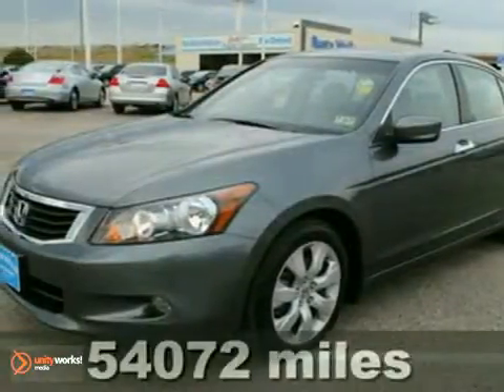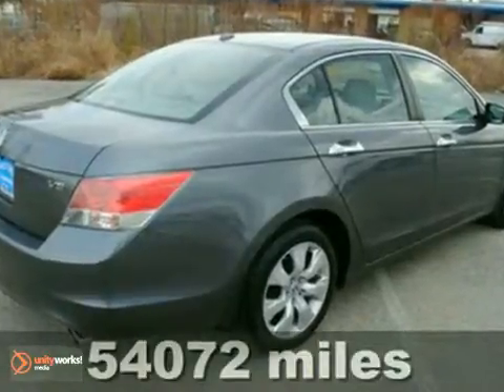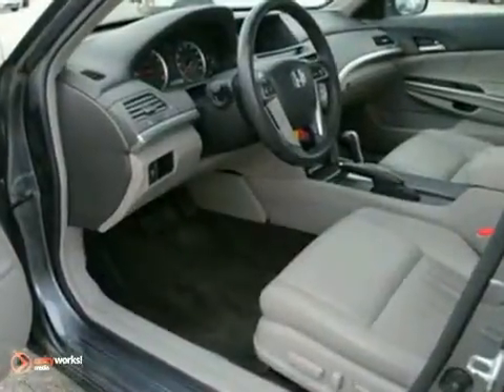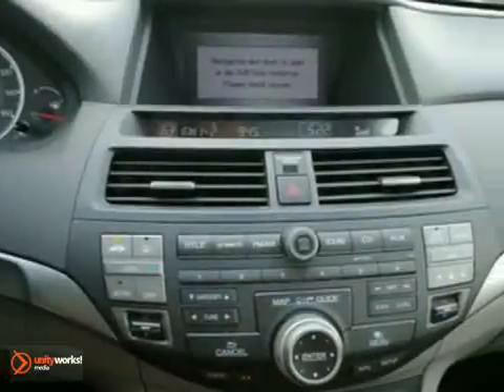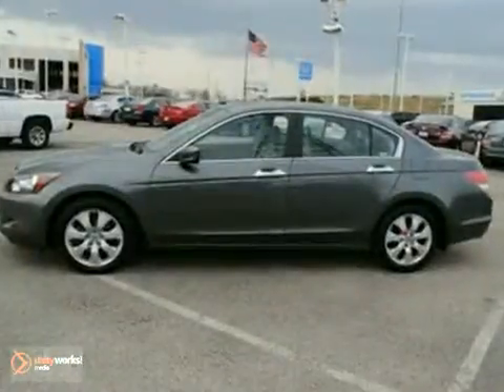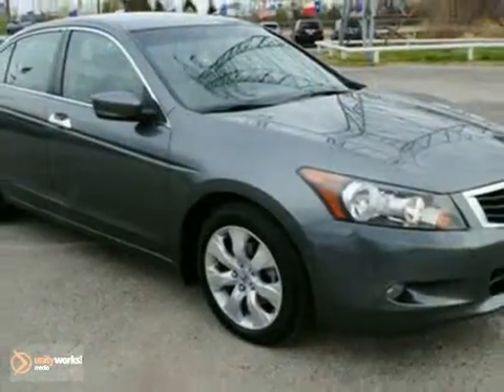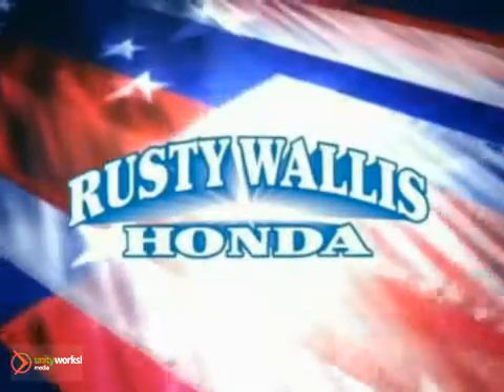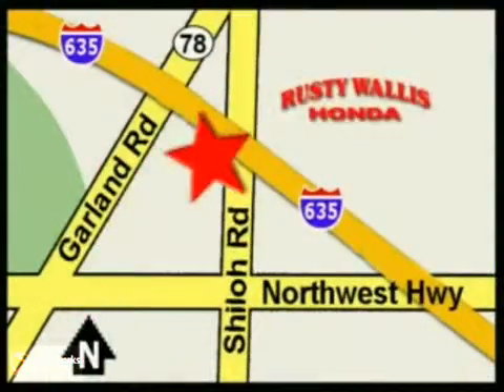2008 Honda Accord L1969 in Dallas Fort Worth, TX video SOLD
SOLD - If you are looking for real value on a great used car, Rusty Wallis Honda invites you to come in and test drive this 2008 Honda Accord, stock# L1969. We are conveniently located near Dallas Fort Worth, TX and known for our great selection, reliability and quality. Come take a look at this 2008 Honda Accord today.

12277 Shiloh Road
Dallas Fort Worth TX, video

Honda Accord
Honda Accord Crosstour
Honda Civic
Honda CR-V
Honda Element
Honda Fit
Honda Insight
Honda Odyssey
Honda Pilot
Honda Ridgeline

Be an informed buyer when making this purchase, it includes a CarFax Title History report. This vehicle is extra clean and is in excellent condition. Exhausted from looking for that one-of-a kind? This rare find is it! Amazingly clean because it was stored indoors, away from the elements! How much is the safety of you and your family worth? This vehicle will provide you the confidence you deserve. You want that quiet ride that will make driving enjoyable. This car will fit the bill.